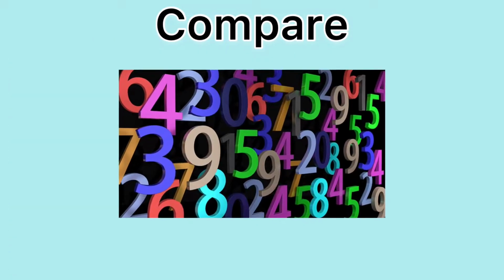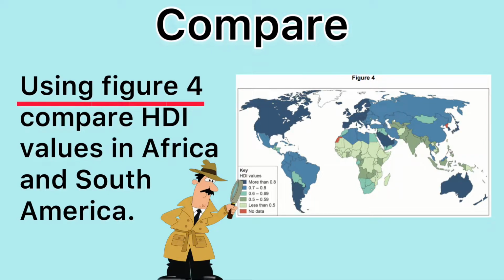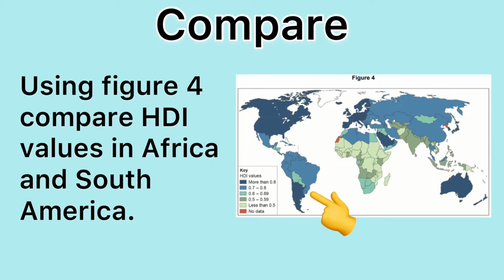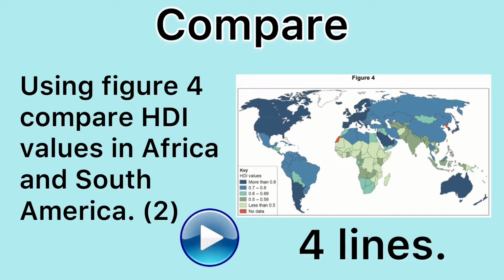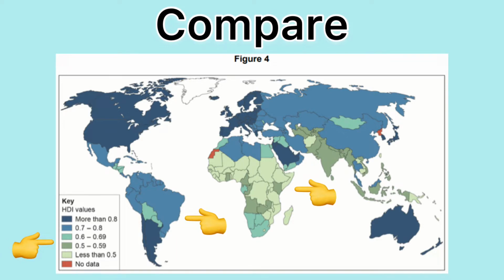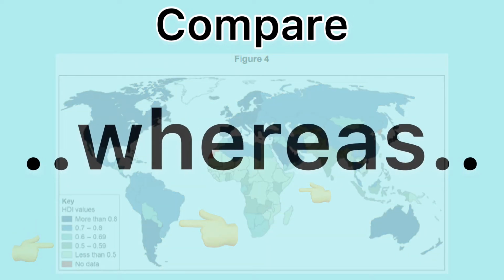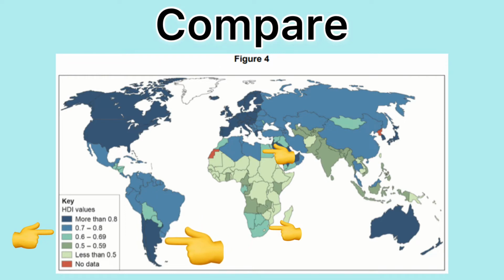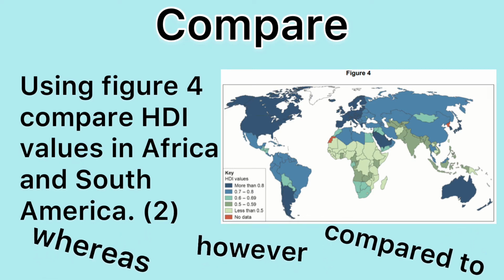Compare. Exam command words. Powered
A short video to explain how to approach exam questions that contain the word "compare."
The video has an exam question to attempt as well as a marking explanation.
A really useful video for any student about to sit a geography exam.
Powered by @GeographyHawks